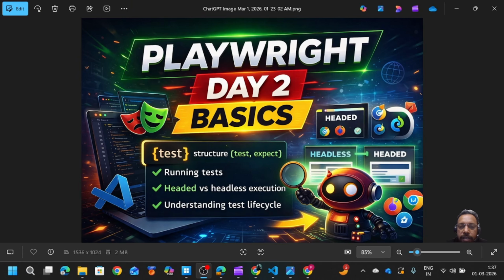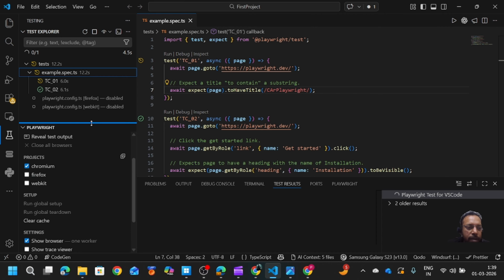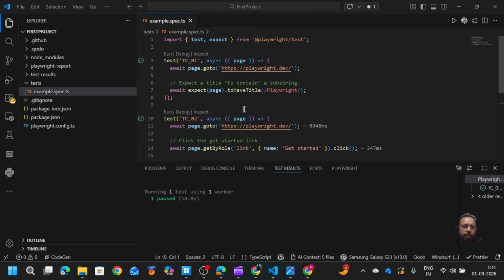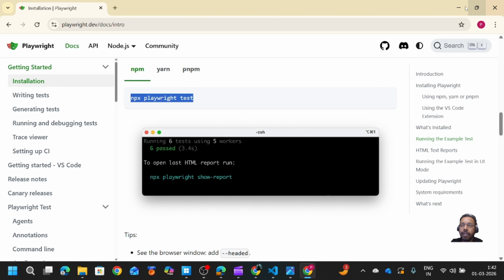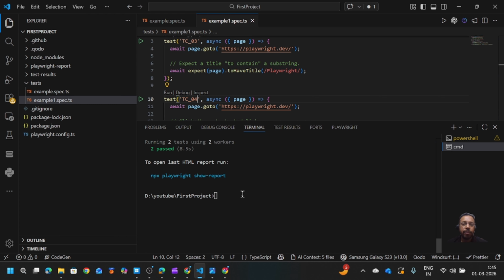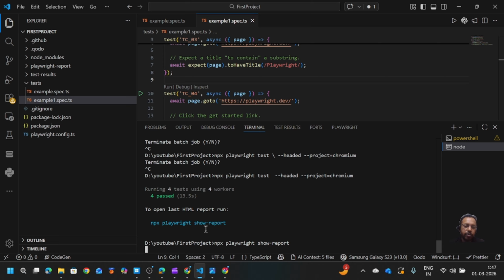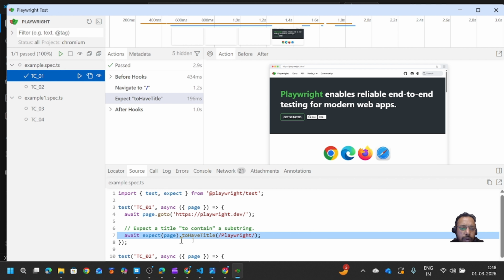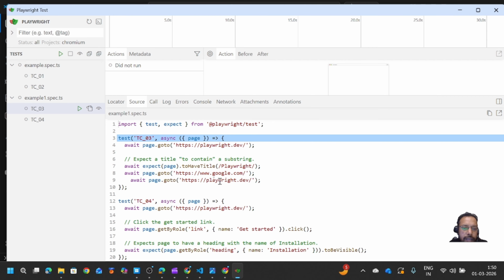Playwright Tutorial Day 2 | Test Structure, Headless vs Headed Execution & Test Lifecycle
Welcome to Day 2 of the Playwright Automation Tutorial series.

In this video, we continue learning Playwright testing basics and understand how to structure tests, run tests, and execute them in headless or headed mode.

Topics covered in this video:
✔ Playwright test structure (test, expect)
✔ Running Playwright tests
✔ Headed vs Headless execution
✔ Understanding the Playwright test lifecycle

This tutorial is perfect for:
• QA Engineers
• Automation Testers
• Selenium users moving to Playwright
• Beginners learning Playwright automation

Playwright is one of the fastest growing automation frameworks for modern web testing and supports Chromium, Firefox, and WebKit browsers.